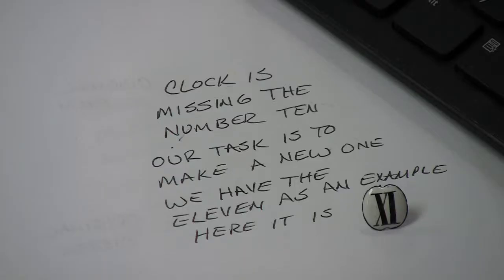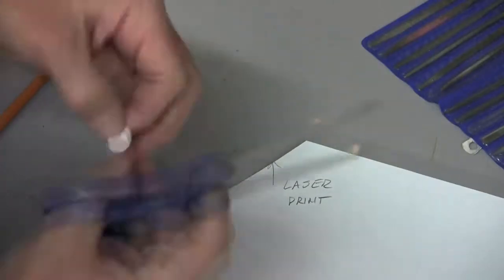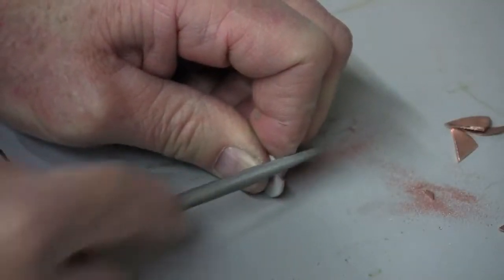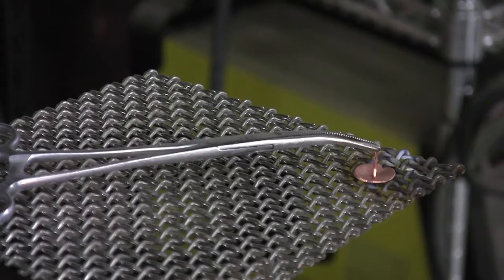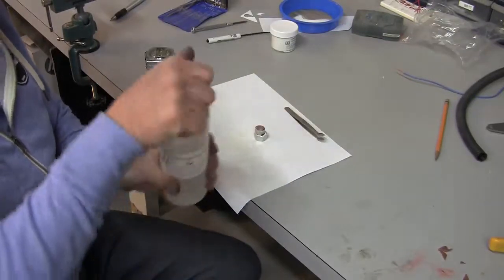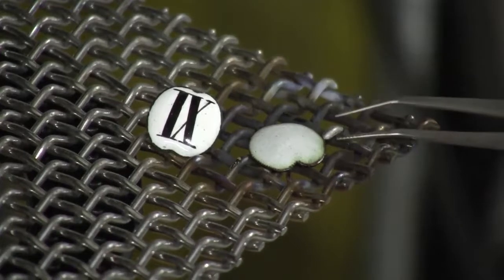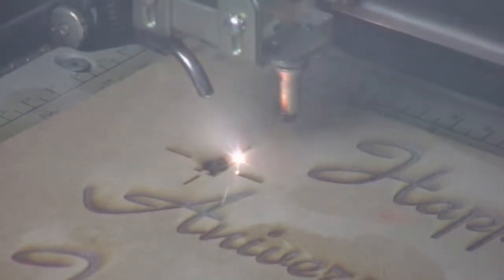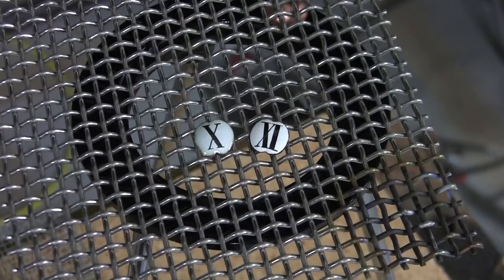Making Replacement Clock Numeral with Narration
This is an new edit of my original clock numeral video with narration it's also been cut down to 5min